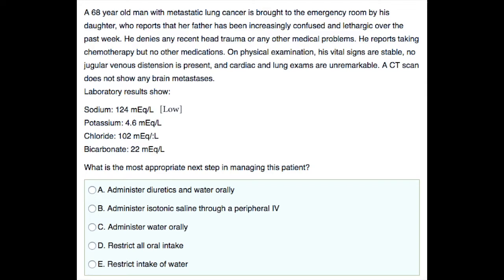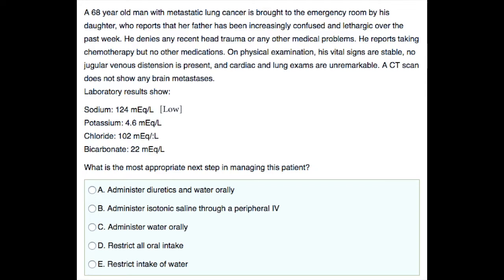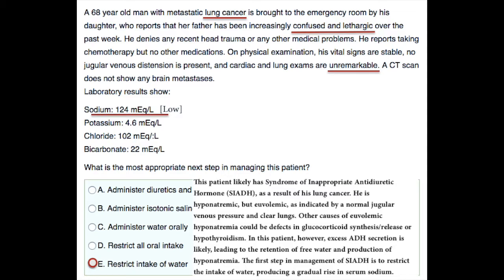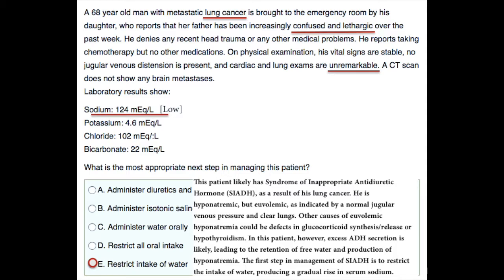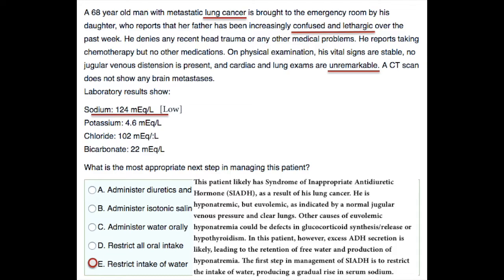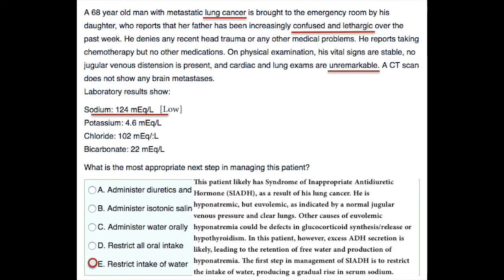USMLE Step 1: Question 46 (with answer and explanation)